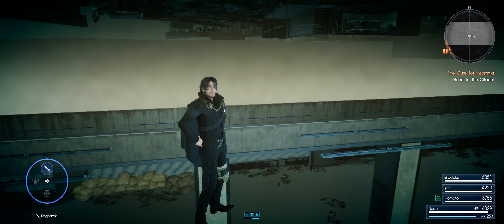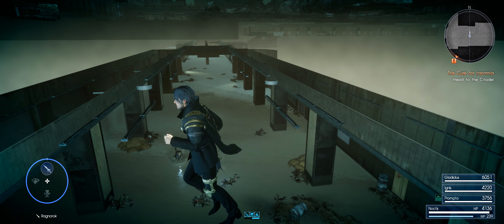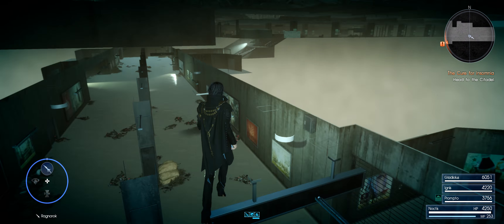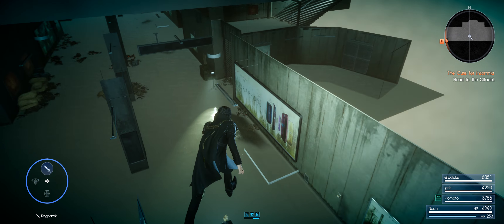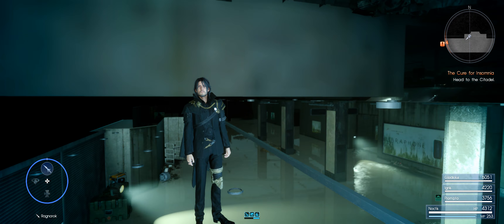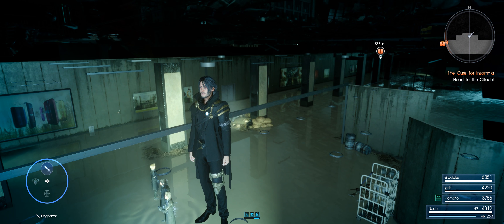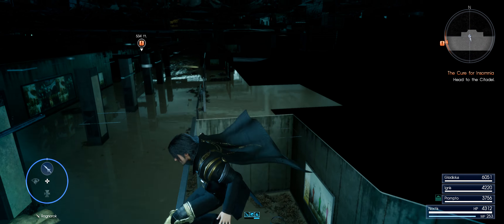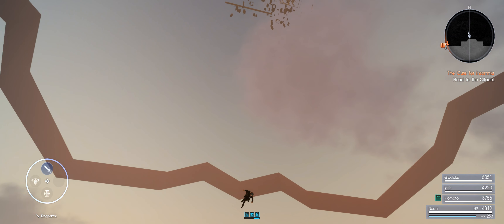Final Fantasy XV Bounds Glitch!!! FF15 Windows Edition Wall Glitch Gameplay | CDPOG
Check out this weird glitch where I go out of bounds in this Final Fantasy 15 Windows Edition Gameplay video.

While at the end of the game in Chapter 14, after returning to Insomnia I was fighting some giant flans, and zip zip zoodle, I sword dashed through the ceiling! I had played FF15 for about 35 hours on the PC version and had never glitched through a wall and out of bounds the entire playthrough, it was just my luck to have it happen at the end of the game! I eventually had to reload an older save and start again from there, I could not find a way to get out of the wall! lol

Final Fantasy XV for the PC is a super beautiful game, and I have been enjoying it a lot more on my second playthrough of the game (last year on ps4). Besides this glitch, I had another at the start of CH14 where all the character models loaded in as their younger bodies! Ignis wasn't blind, and nobody had facial hair! Exciting!

Oh yeah, and the picture in my thumbnail I took in-game, the photo capturing tools in Final Fantasy XV PC Edition are truly awesome!